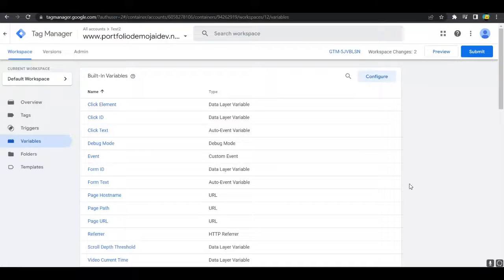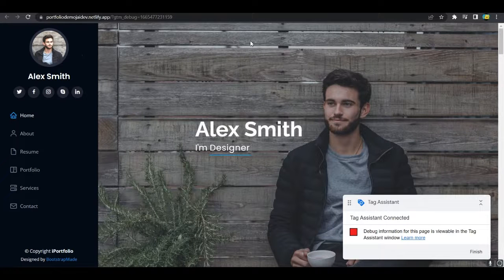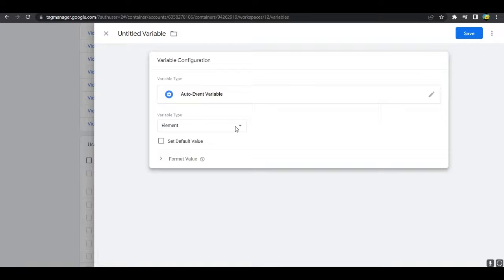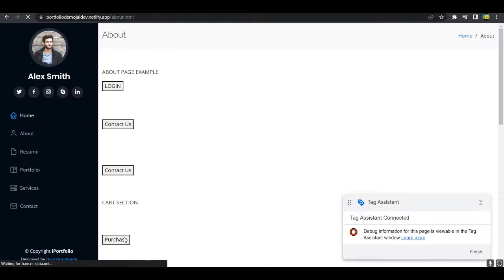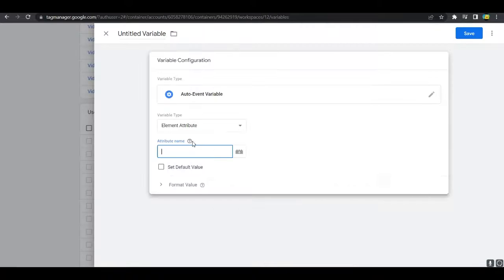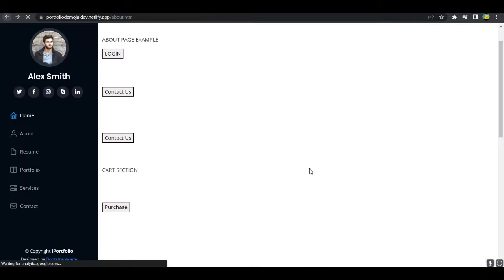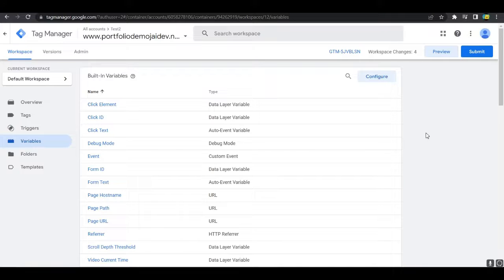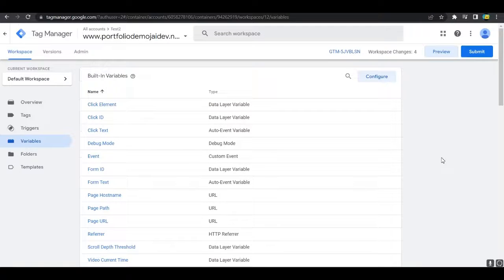Deep Dive : Event Variables